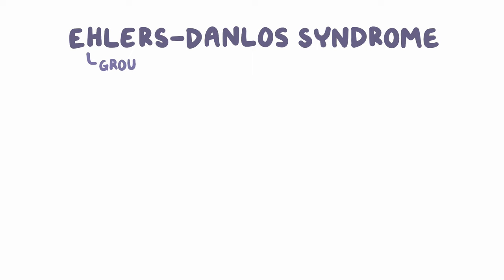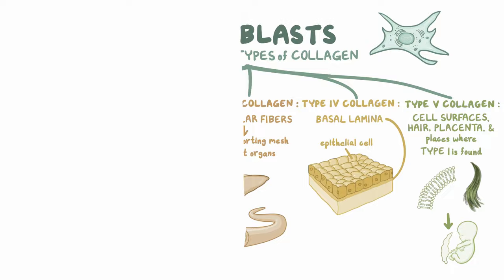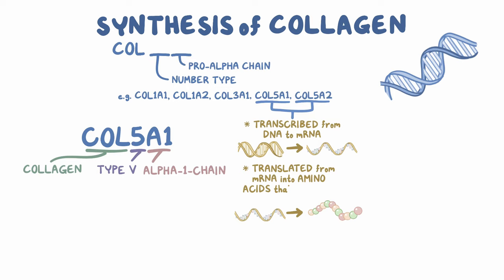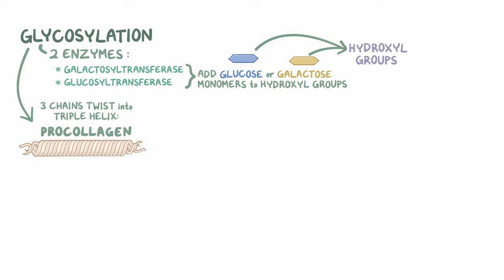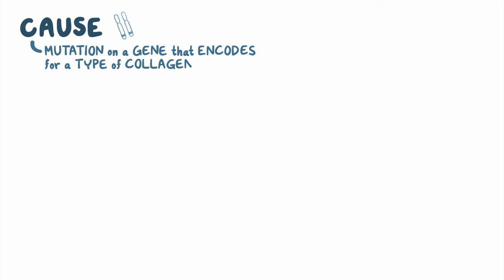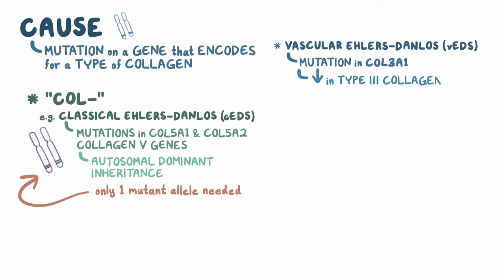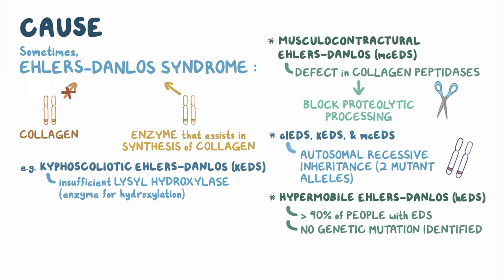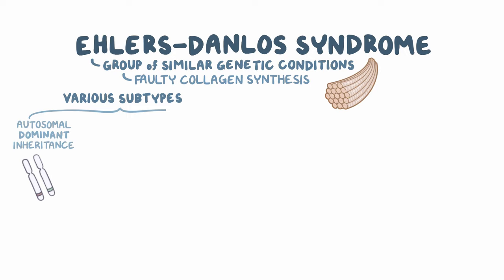Ehlers-Danlos syndrome (Year of the Zebra)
What is Ehlers-Danlos syndrome? Ehlers-Danlos syndrome is a group of related genetic conditions which are all caused by defective collagen synthesis. Normally, collagen provides strength and elasticity to our bodies, and it’s found in the skin, ligaments, tendons, and bones. In Ehlers-Danlos syndrome, defective collagen leads to stretchy skin, easy bruising, and joints that are super flexible.